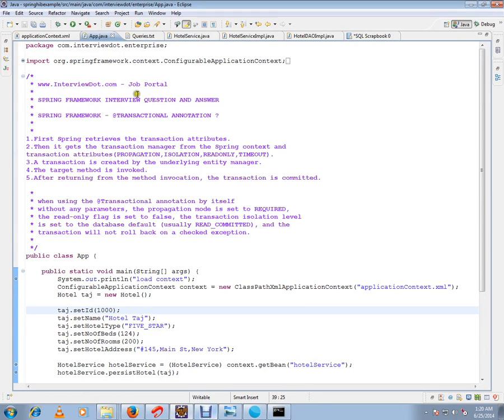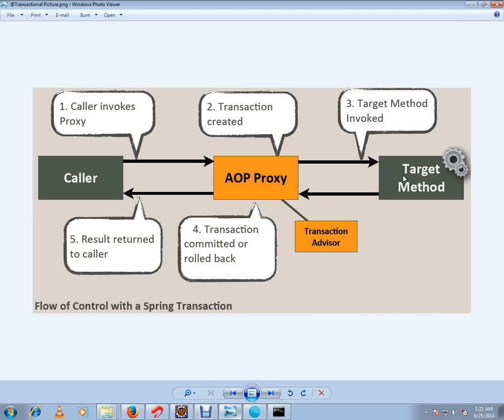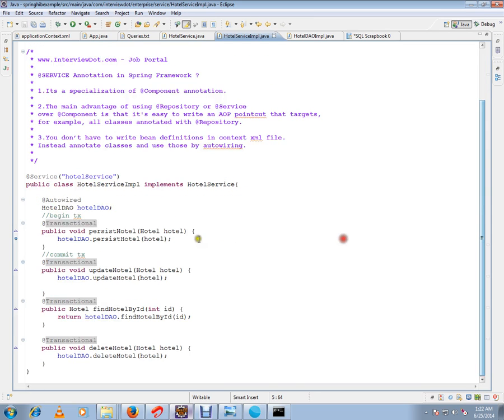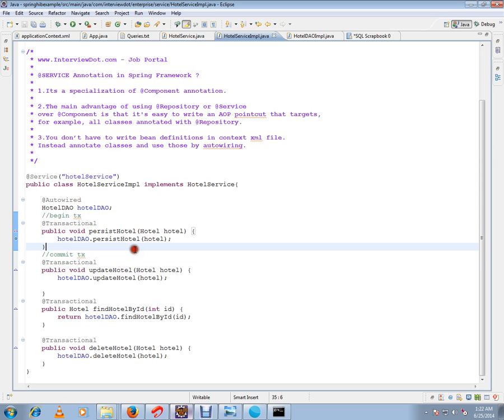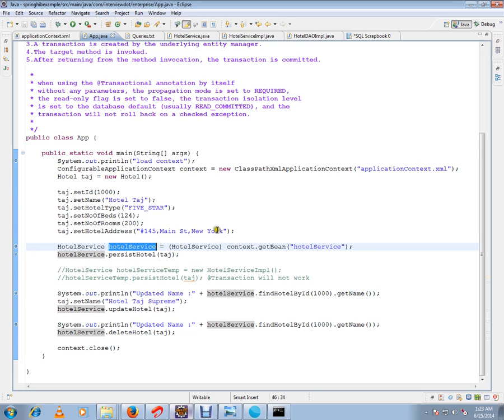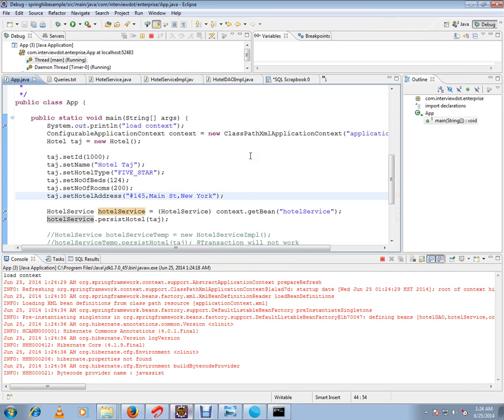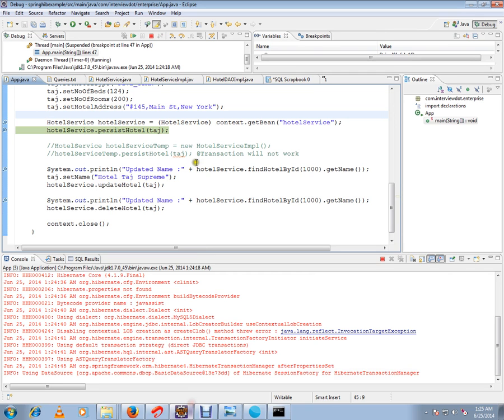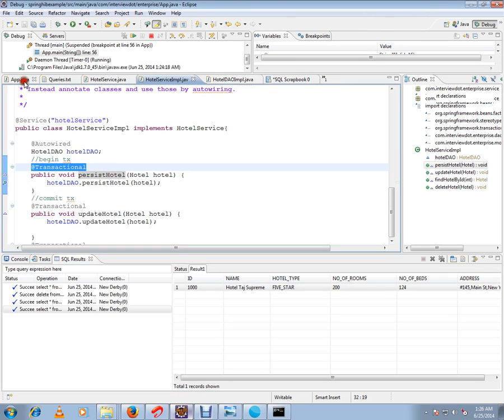SPRING FRAMEWORK DEMO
to get notifications. @TRANSACTIONAL SPRING FRAMEWORK DEMO